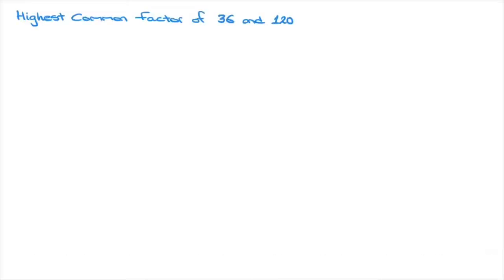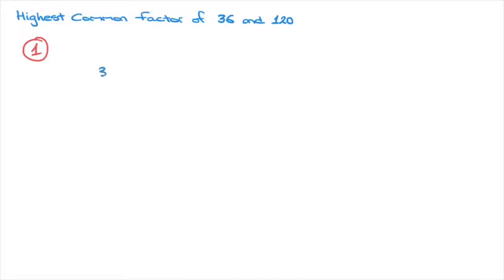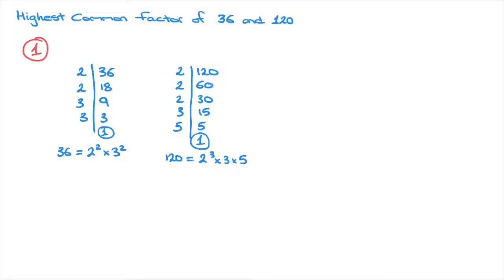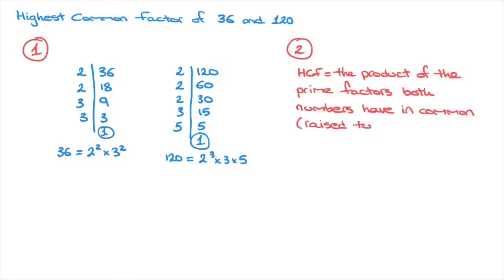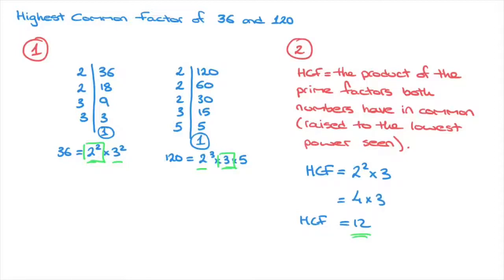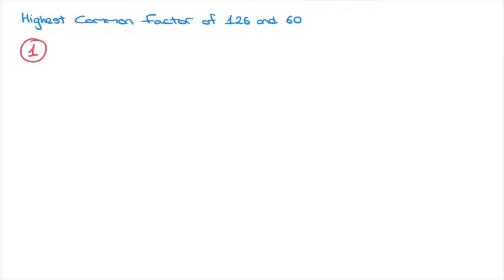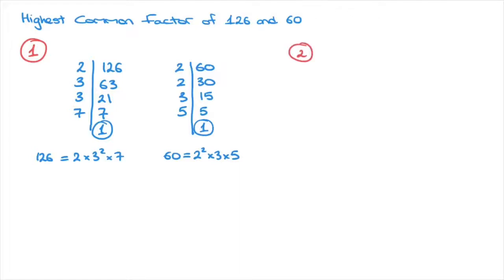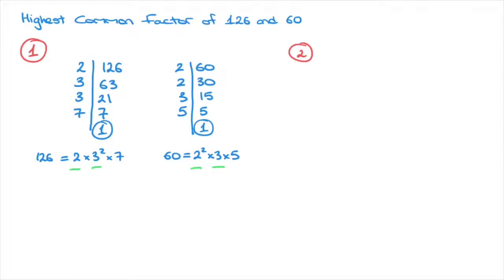How to find the HCF, Highest Common Factor, using Prime Factorization